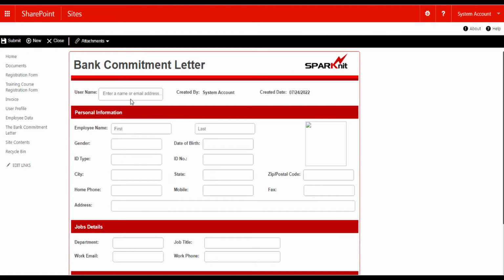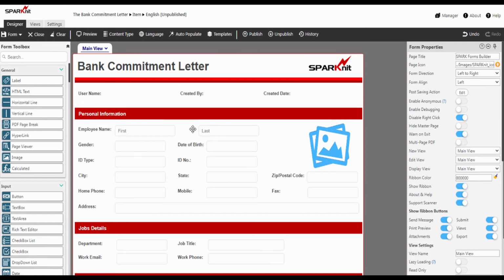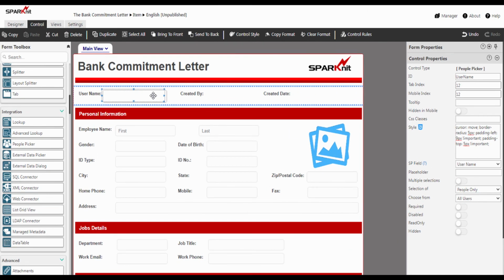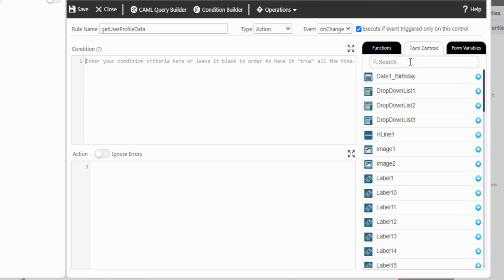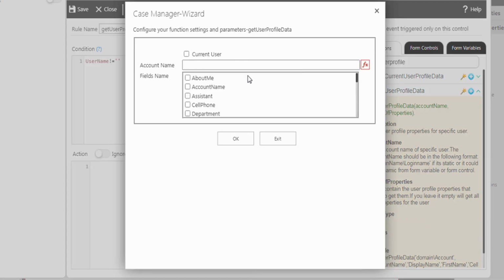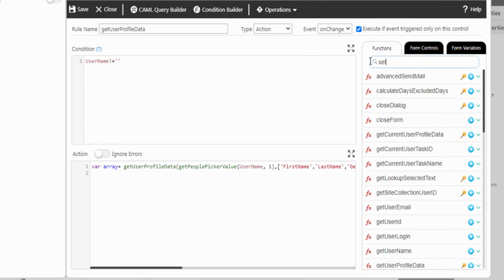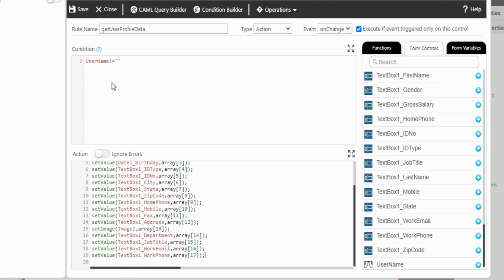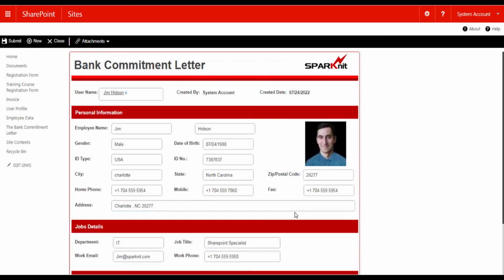How to Get User Profile Data in SPARK Forms Builder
In this video, you will learn how to quickly retrieve and display user profile data in your SharePoint forms using the People Picker control and user profile functions available in SPARK Forms Builder. By following a few simple steps, you can query and present user profile data dynamically without the need for coding or scripting. This feature is available for SharePoint 2013/2016/2019/SE and Office365 users.

00:00 Chapter 01: Introduction
01:12 Chapter 02: People Picker Control
01:39 Chapter 03: Retrieve Data - User Profile Function
03:10 Chapter 04: Represent Data – Get value